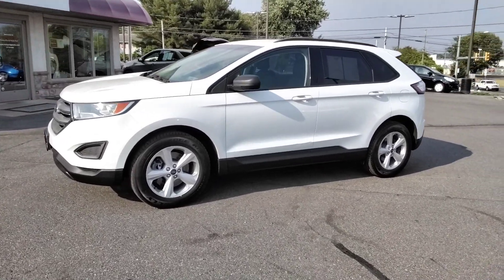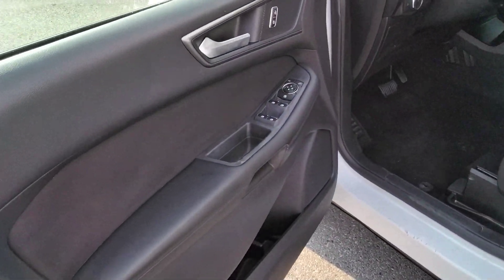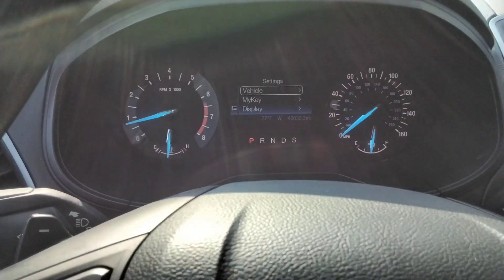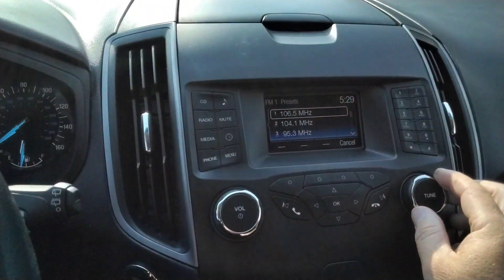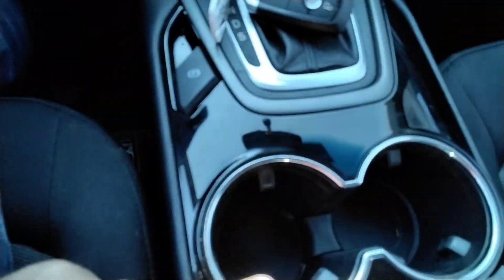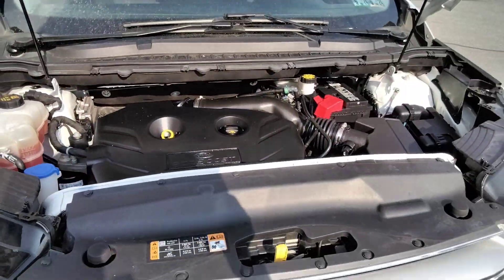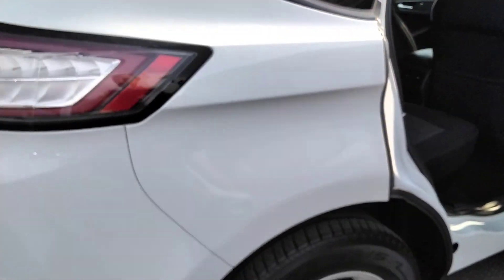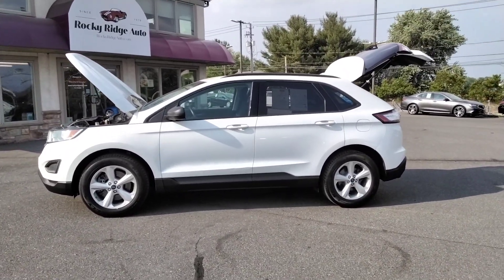2018 Edge Se st# 13968 rocky ridge auto